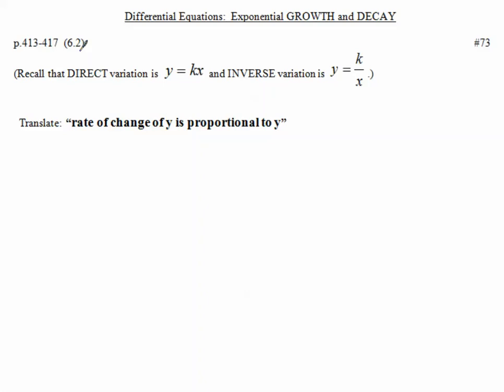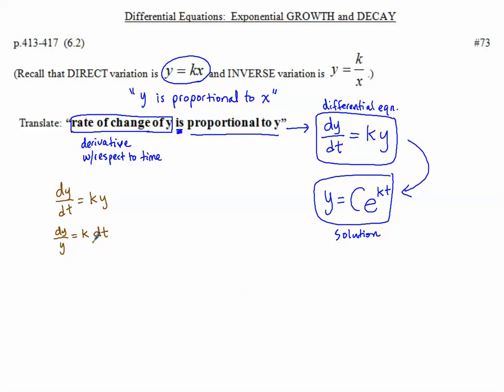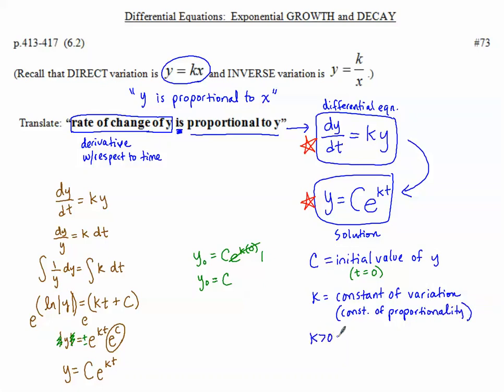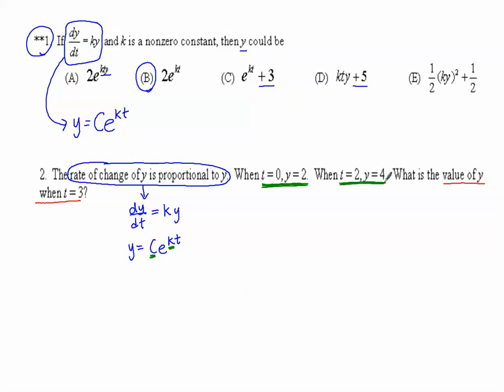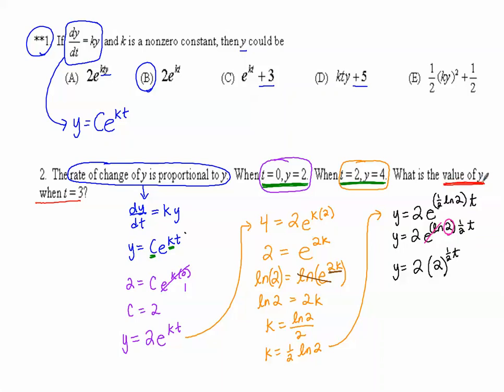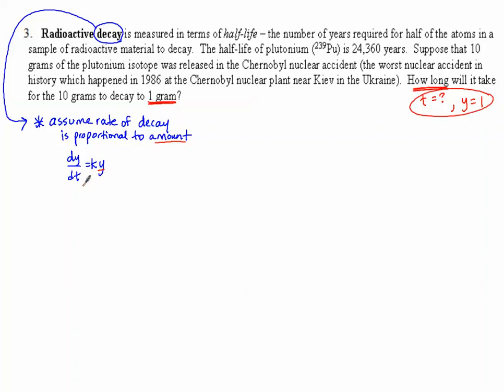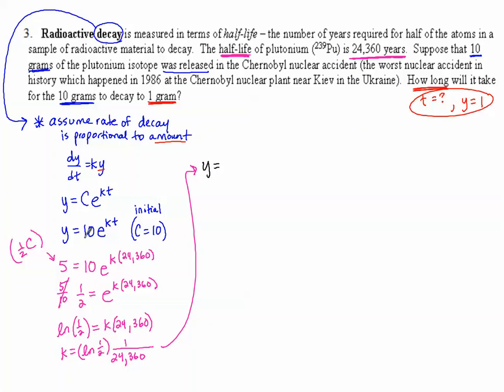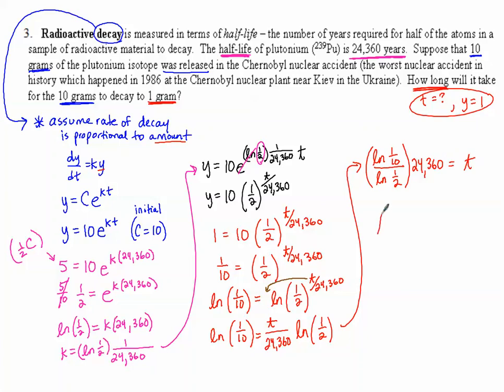Growth and Decay